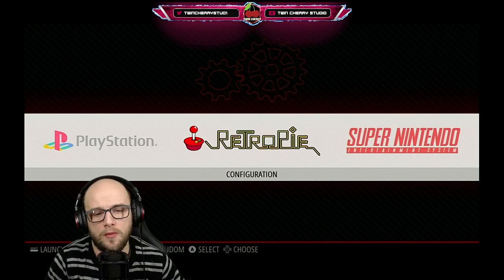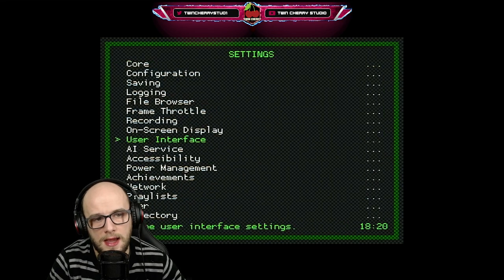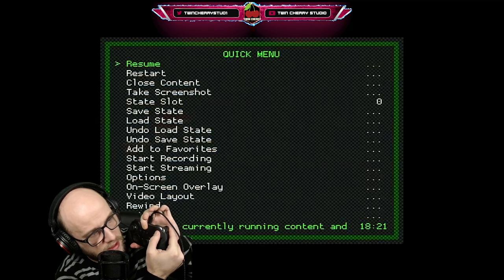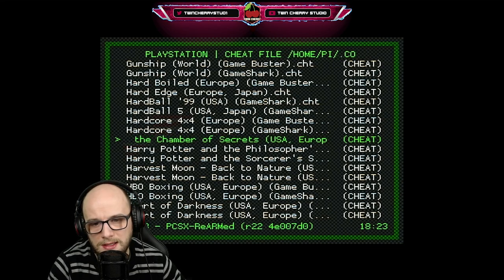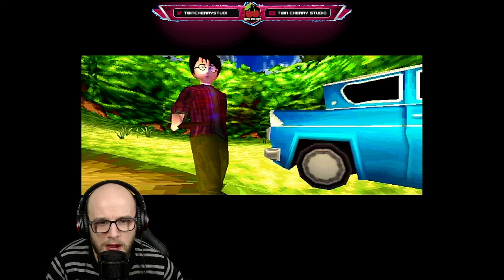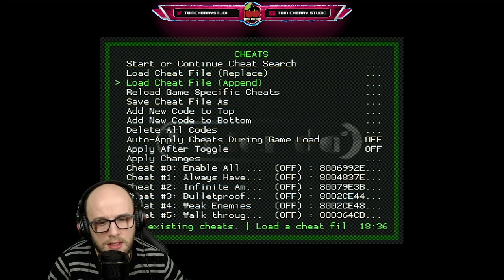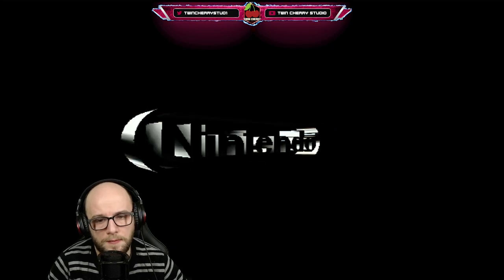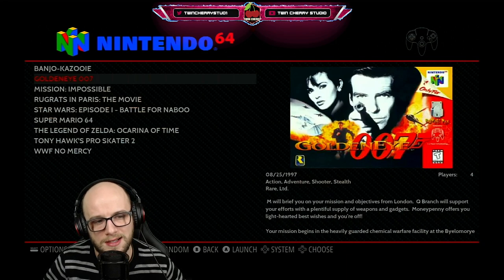HOW TO GET CHEATS ON RETROPIE | RASPBERRY PI 4 | GAMESHARK | GAMEBUSTER | GUIDE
User name: pi
Password: raspberry

Pi 4 4gb
Pi 4 4gb Starter Kit
Pi 4 8gb
Pi 4 8gb Stater Kit
Pi 4 AC Power USB C
64gb SD Card

PLAY PLAYSTATION ONE, N64, DREAMCAST, PSP, Nintendo DS AND MORE WITH A RASPBERRY PI THIS VIDEO SHOW YOU HOW INSTALL AND USE GAMESHARK AND GAMEBUSTER CHEATS ON RASPBERRY PI EMULATION STATION RETROPIE
I USE A RASPBERRY PI 4 8GB edition. YOU CAN USE ZERO,1/2/3/3B /4/4B AND 400

NO I CANNOT TELL YOU WHERE TO GET BIOS OR GAMES DUE TO COPYRIGHT AND LEGAL RESTRICTIONS. IF I DO THIS VIDEO WILL BE TAKEN DOWN BY YOUTUBE. I HAVE ALREADY HAD 3 VIDEOS BLOCKED AND DEMONETISED BY YOUTUBE. GOOGLE AND REDDIT WILL HELP YOU WITH THAT.

RetroPie allows you to turn your Raspberry Pi or Linux PC into a retro-gaming machine. It builds upon Raspbian, EmulationStation, RetroArch and many other projects to enable you to play your favourite Arcade, home-console, and classic PC games with the minimum set-up. For power users it also provides a large variety of configuration tools to customise the system as you want. RetroPie sits on top of a full OS, you can install it on an existing Raspbian/Debian-based Linux, or start with the RetroPie image and add additional software later.